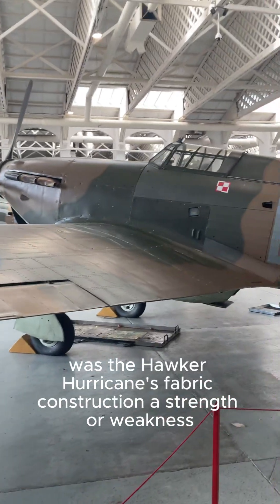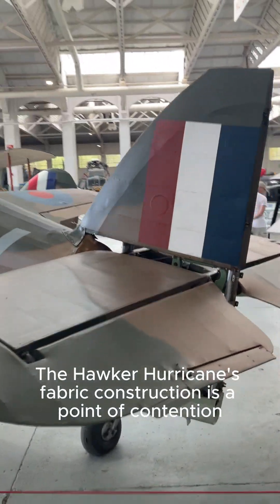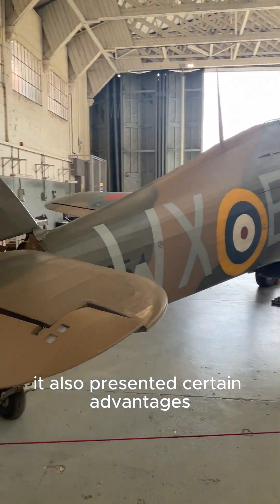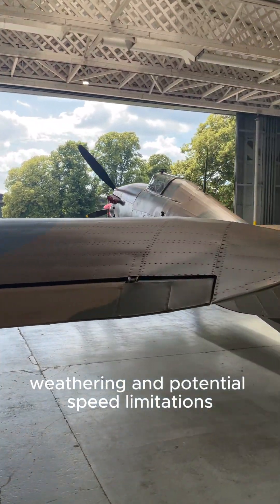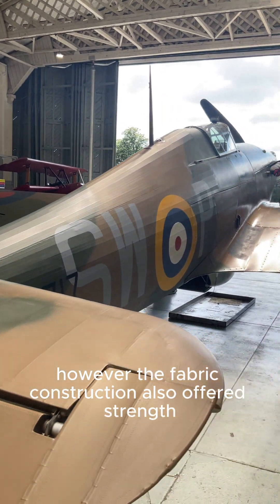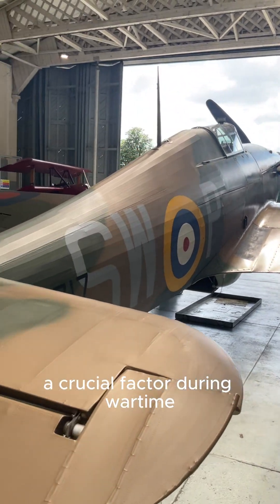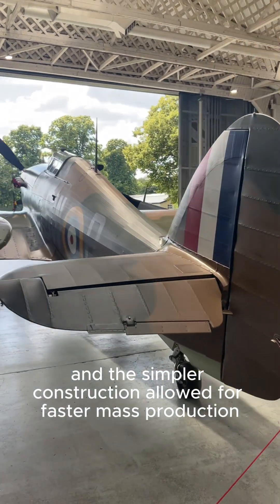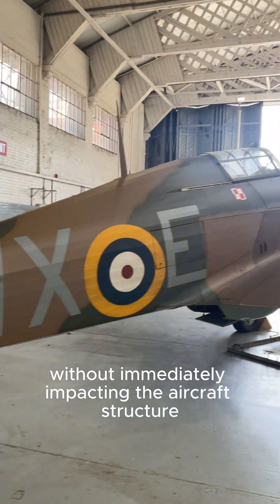Was the Hawker Hurricane's fabric construction a strength or weakness?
The Hawker Hurricane's fabric construction is a point of contention among aviation enthusiasts.  While often cited as a weakness, it also presented certain advantages.  The argument for weakness centers on vulnerability to enemy fire, weathering, and potential speed limitations.  A single bullet could cause significant damage, and fabric required more maintenance.  However, the fabric construction also offered strengths.  Repairs were often quicker and easier in the field, a crucial factor during wartime.  The lighter weight contributed to the Hurricane's manoeuvrability, and the simpler construction allowed for faster mass production.  Additionally, fabric could sometimes absorb damage without immediately impacting the aircraft's structure.
Why didn’t they use any fabric in the construction of the Spitfire?